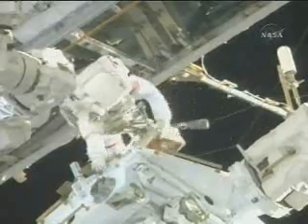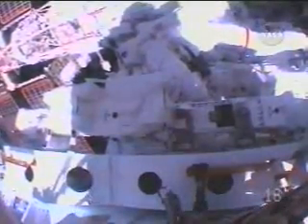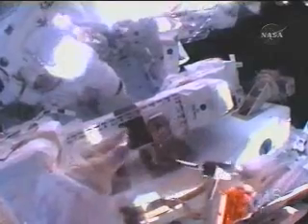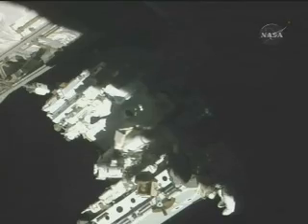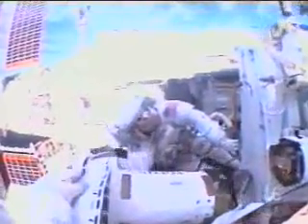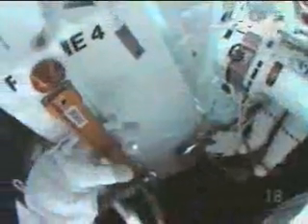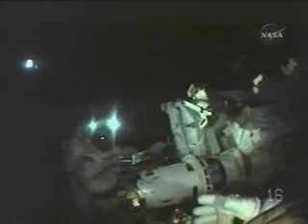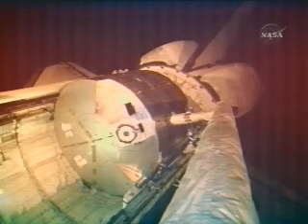STS-123 Day 3 Highlight: EVA2